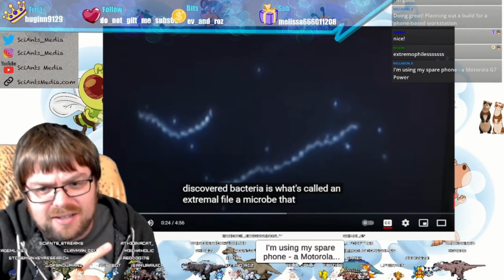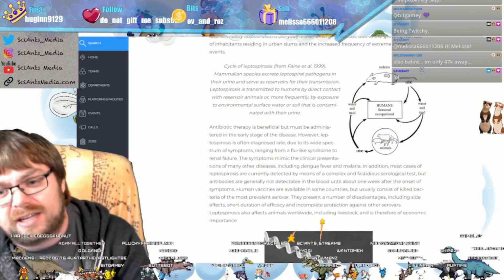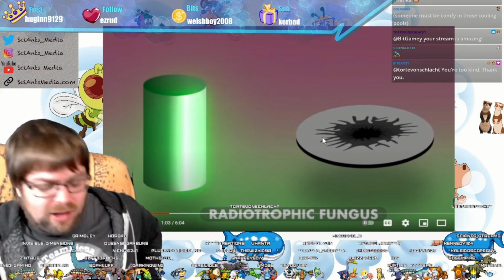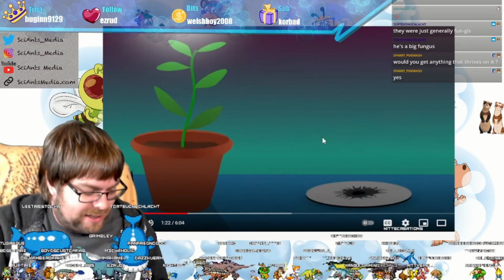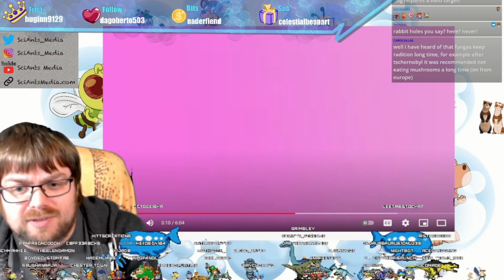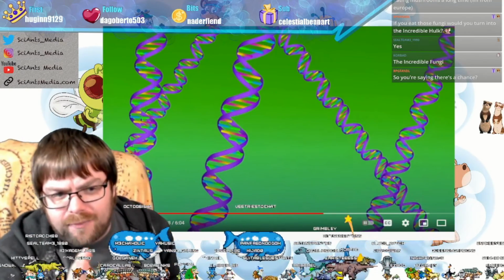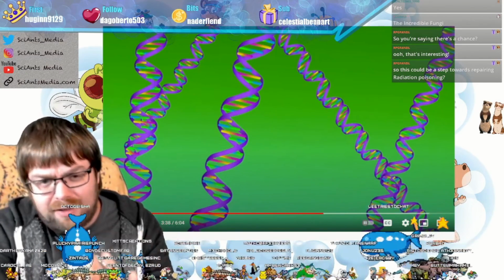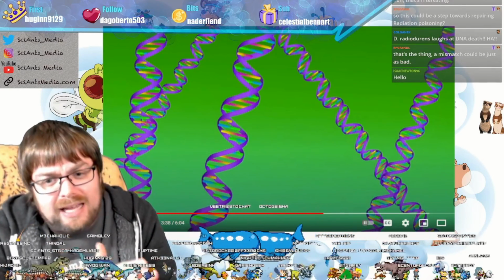SciAnts explains extremophiles ~ Part 4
SciAnts_Streams helps us understand extremophiles in a 4 part series compiled over 3 weeks. Please do enjoy this deep dive in the the most extreme organism on Earth and possibly elsewhere.